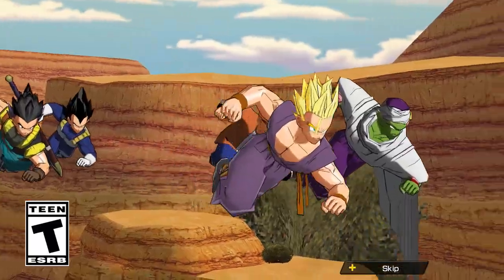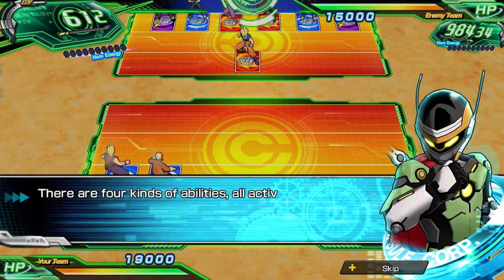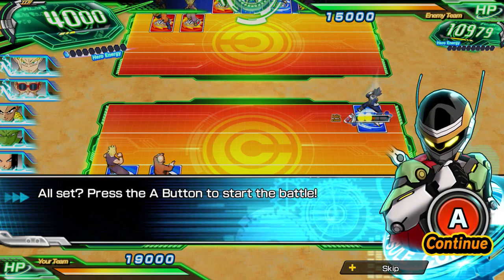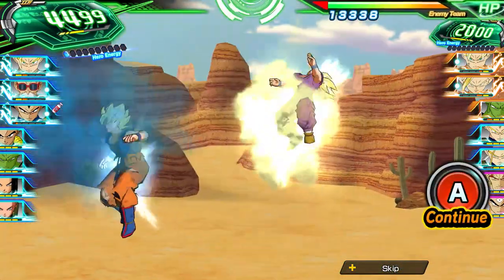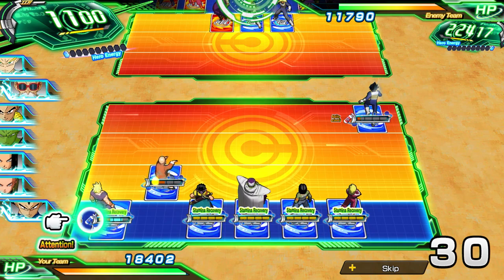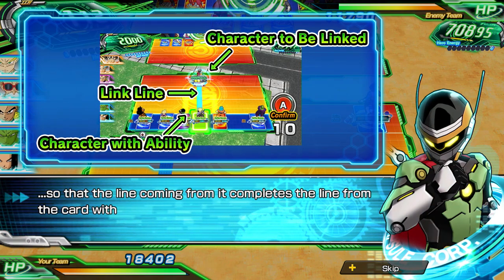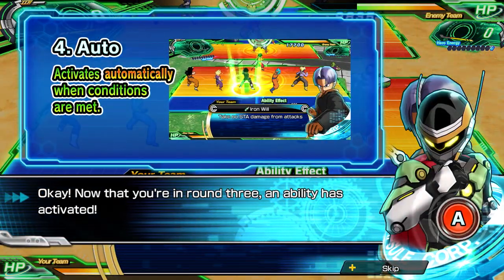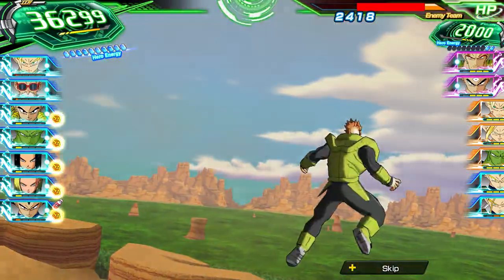SUPER DRAGON BALL HEROES WORLD MISSION - Tutorial Video #1 | Switch, PC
Take a closer look at the four kinds of abilities you can activate in SUPER DRAGON BALL HEROES WORLD MISSION. Turn up your speakers for narration by Nanogenix!

SUPER DRAGON BALL HEROES WORLD MISSION launches on April 5th! Pre-Order for NintendoSwitch or PC today